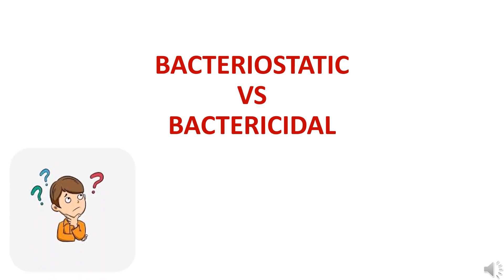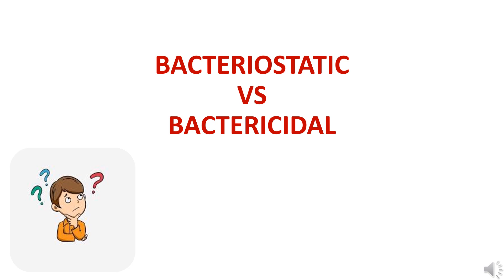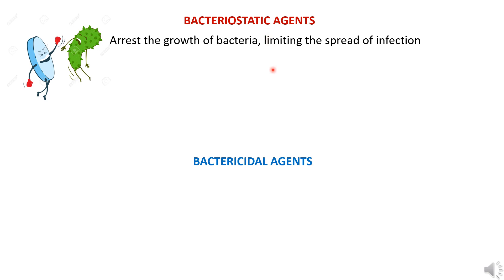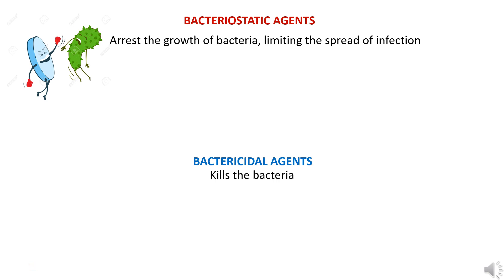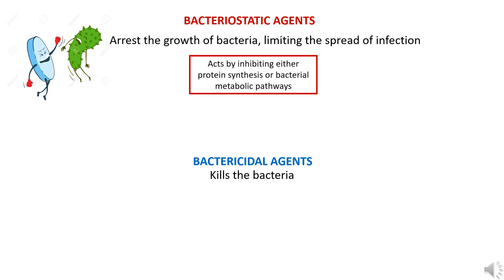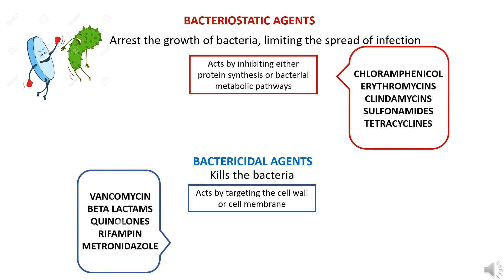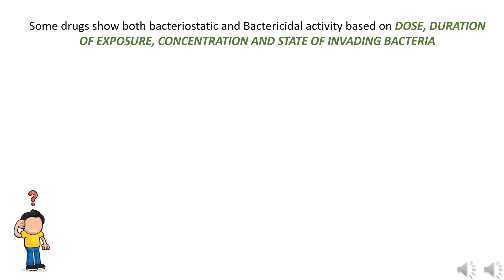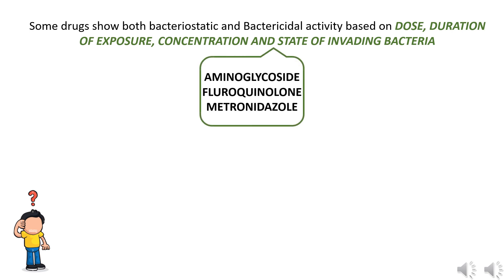Bacteriostatic vs Bactericidal Agents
Welcome Back dear viewers!
Topic: Bacteriostatic Vs Bactericidal Agents

A quick glance!